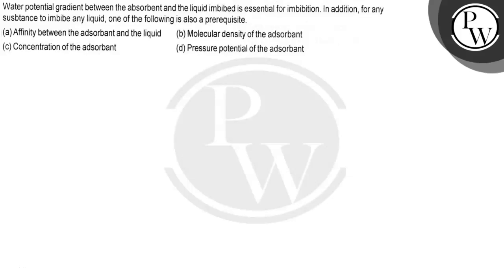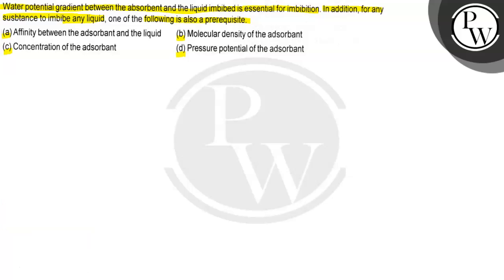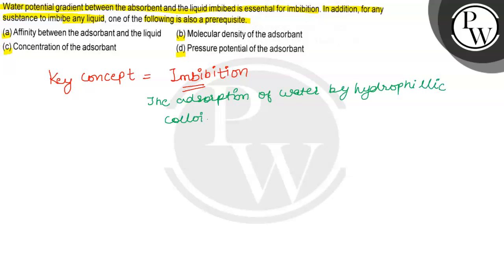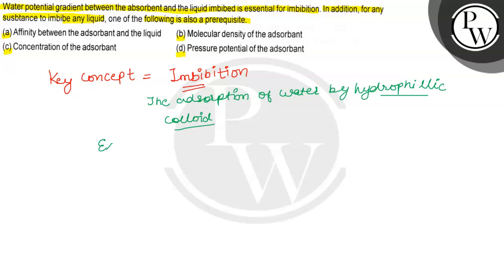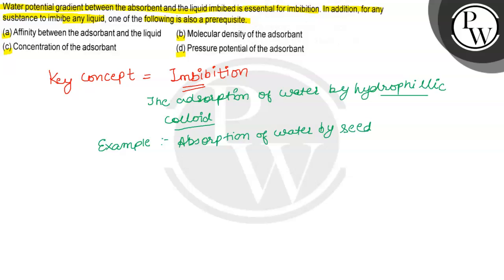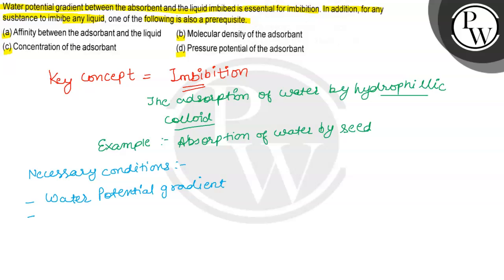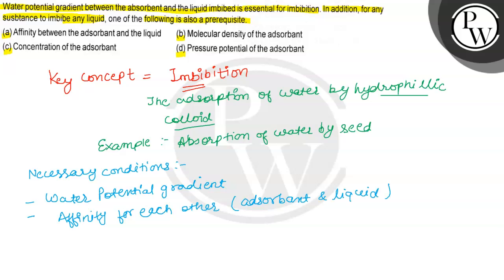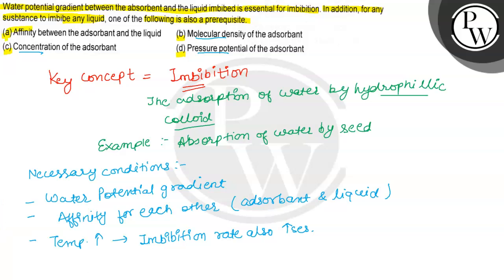Water potential gradient between the absorbent and the liquid imbibed is essential for imbibition...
Water potential gradient between the absorbent and the liquid imbibed is essential for imbibition. In addition, for any susbtance to imbibe any liquid, one of the following is also a prerequisite.
 (a) Affinity between the adsorbant and the liquid
 (b) Molecular density of the adsorbant
 (d) Pressure potential of the adsorbant